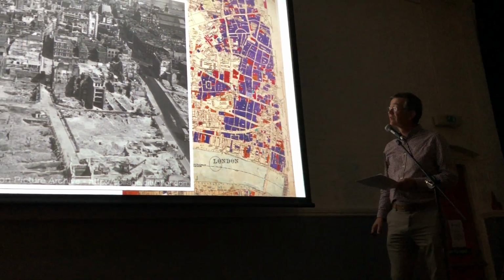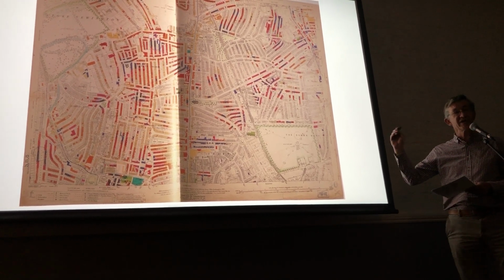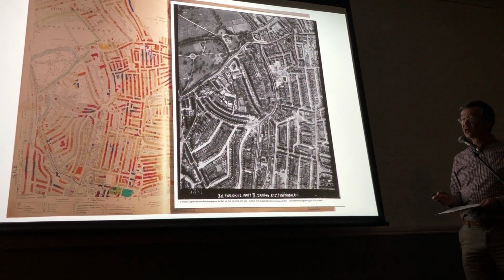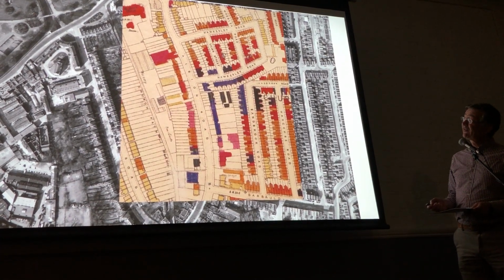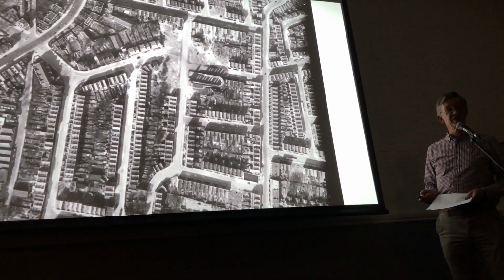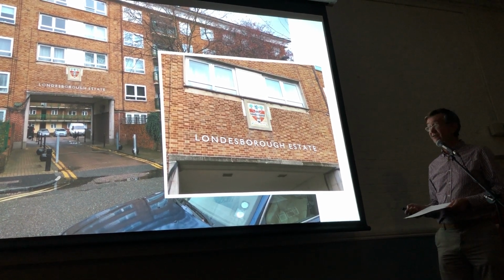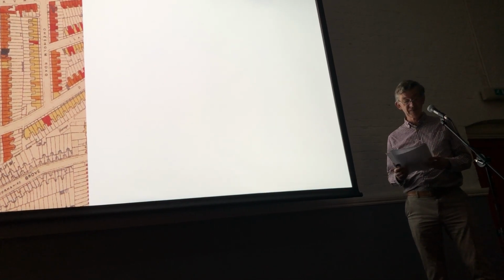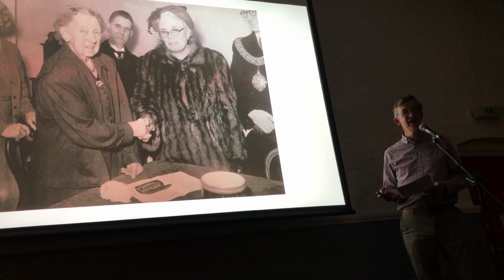The Blitz and after: How they rebuilt Stoke Newington after World War Two by Nick Higham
Presented as part of the 11th Stoke Newington History Talks event on 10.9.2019